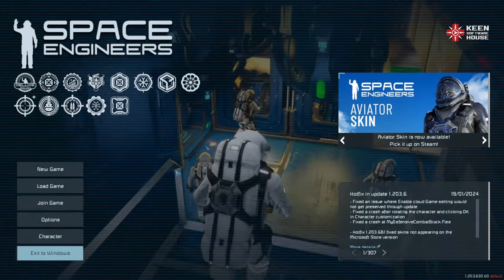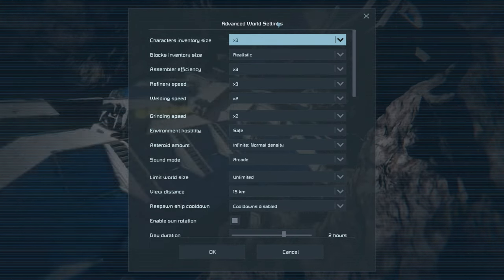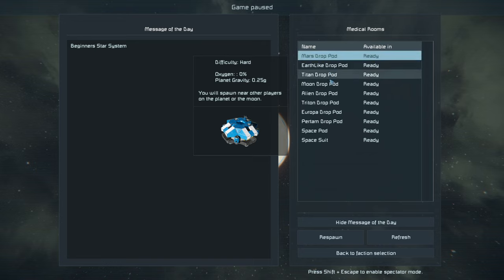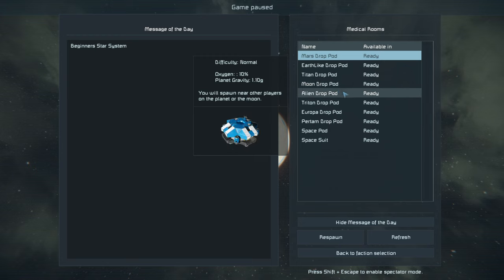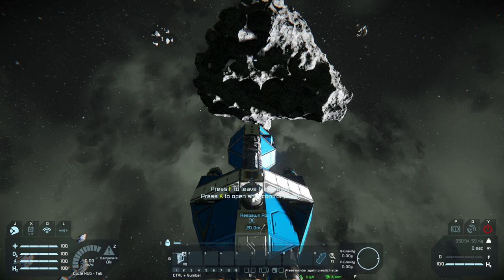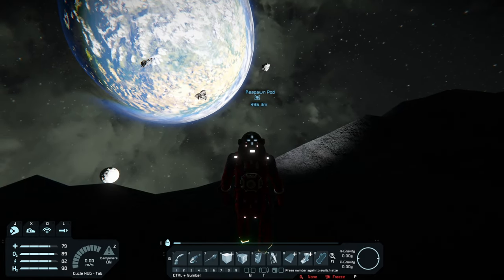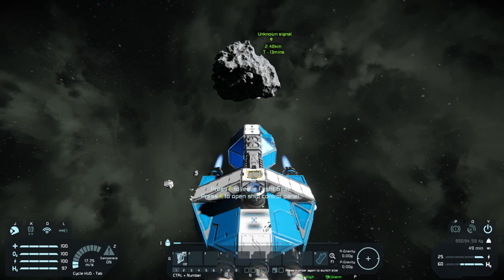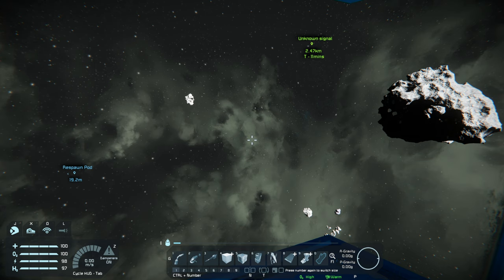Space Engineers - New Player Guide - Back to Basics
In this series we join Rugged ad he goes over the basics of Space Engineers from starting the game to, building your first base, and launching your first ship.